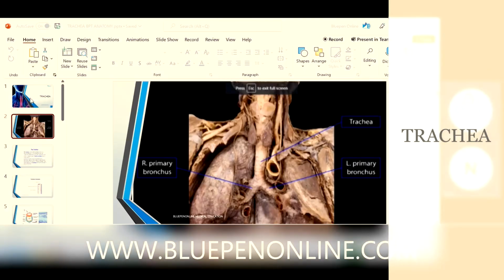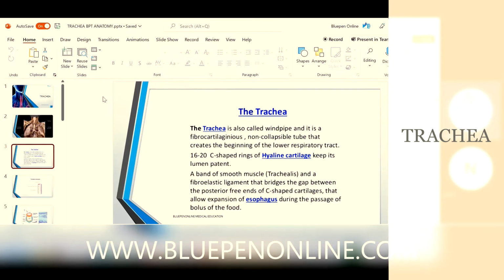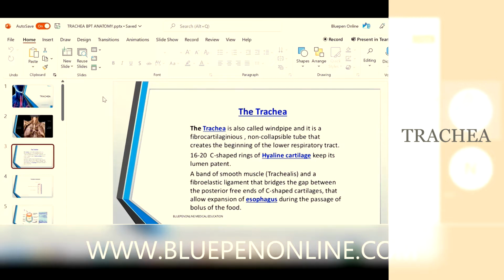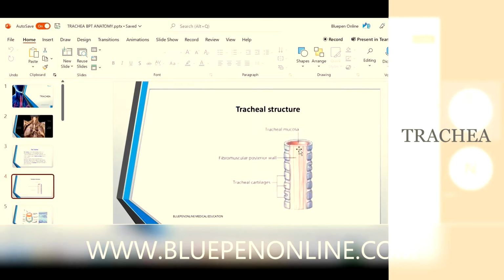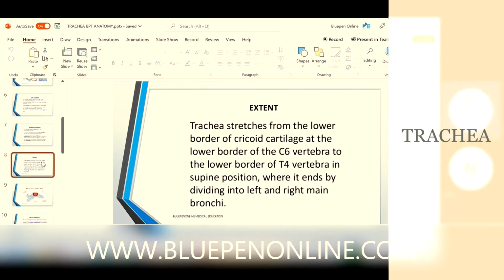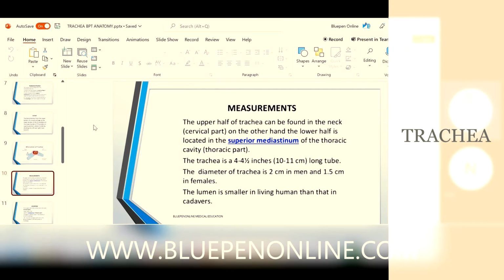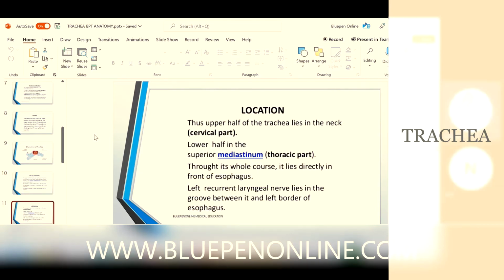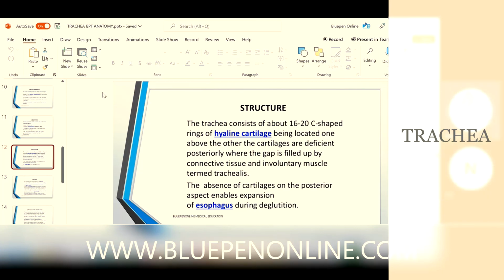trachea GeneralMedicine medicaleducation medicine medicalstudent bds mbbs bams